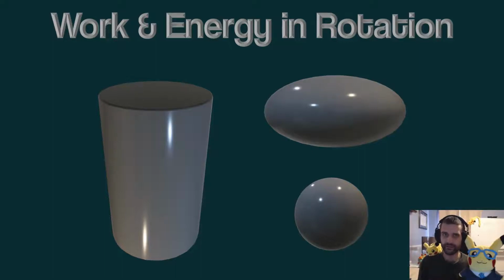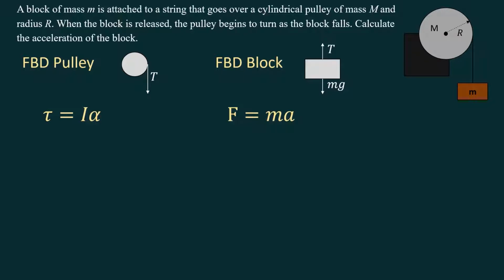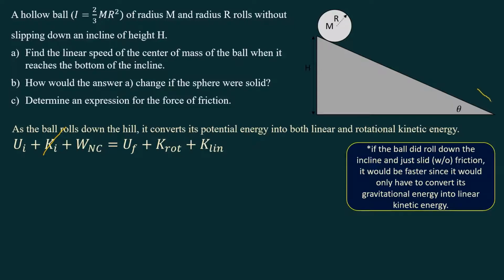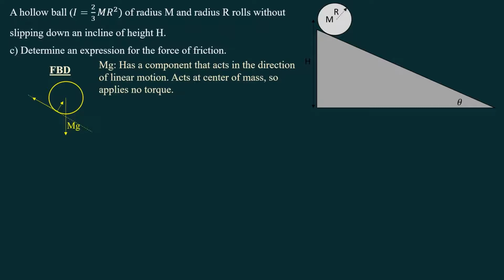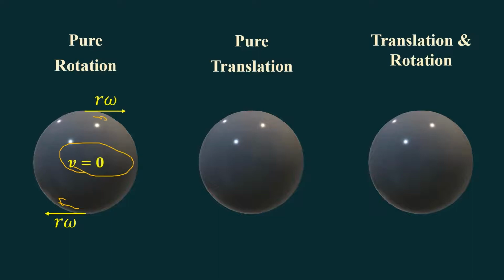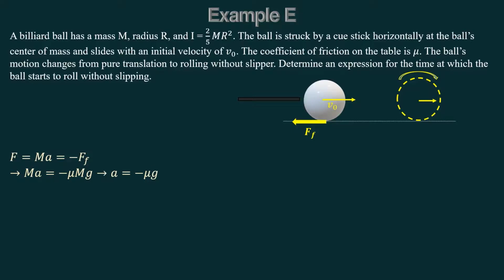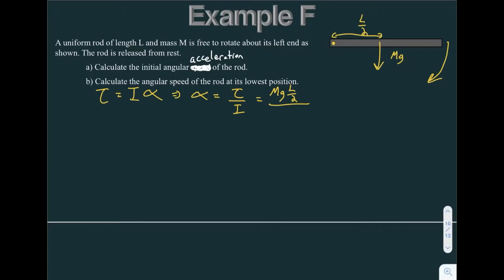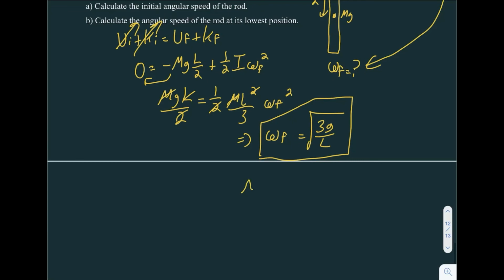AP Physics C: Rotational Energy Review